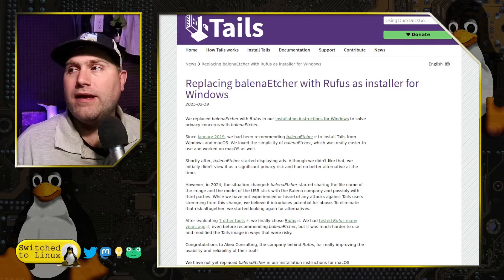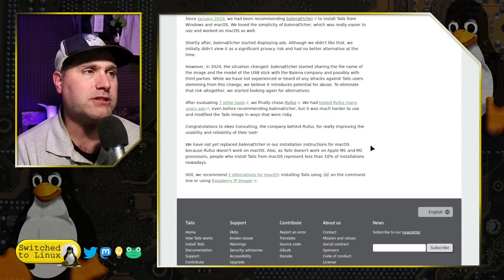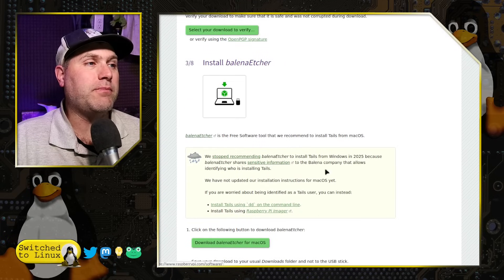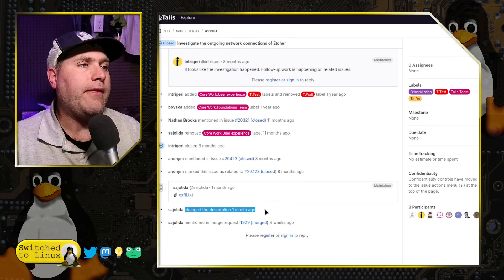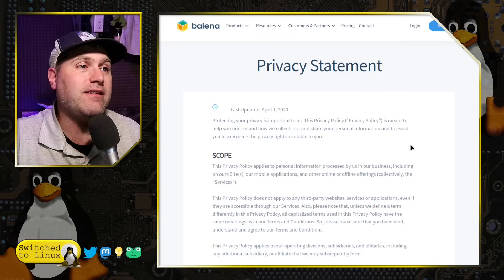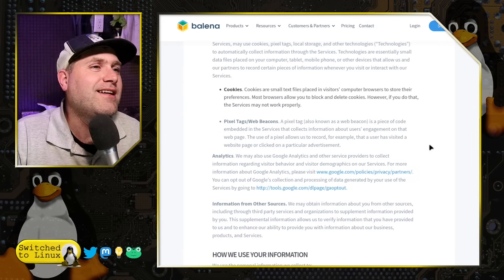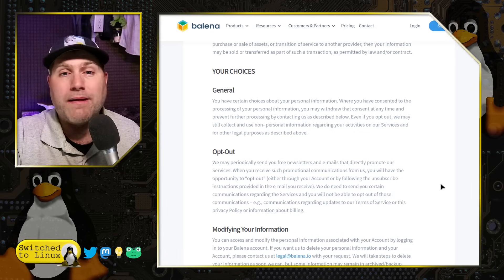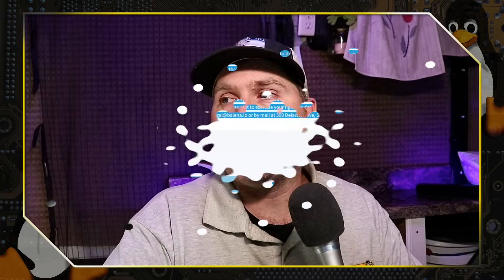WARNING - Etcher Sends PII To Third Parties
Etcher is recommend by many people for burning image files to USB drives for distro testing, but TAILS just removed their recommendation for Etcher based on sharing information with third parties. We will talk about what's going on.

Support Switched to Linux!
🐸 Gab: @switchedtolinux
💡 Minds: @switchedtolinux